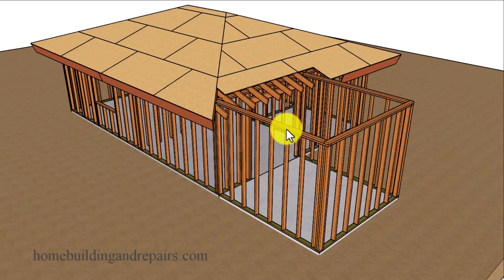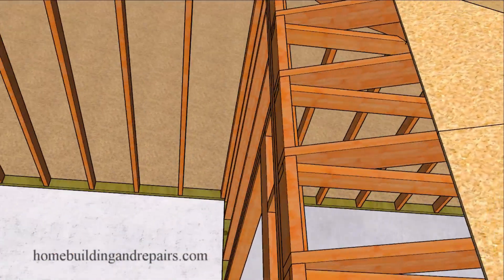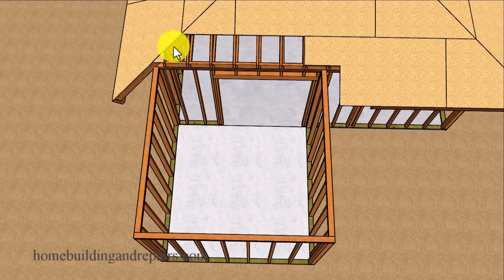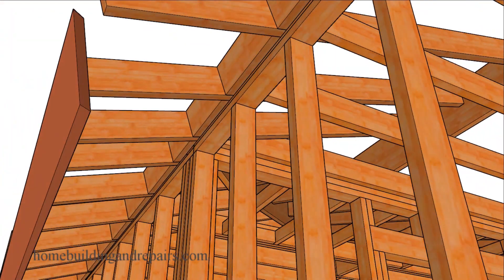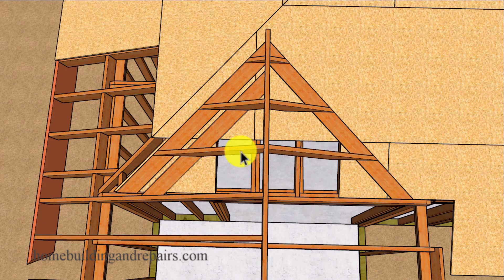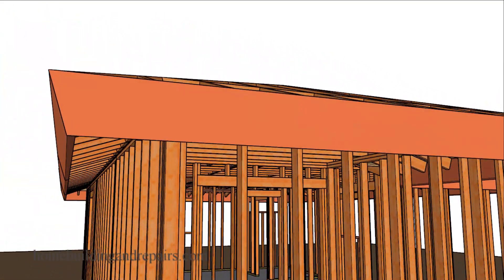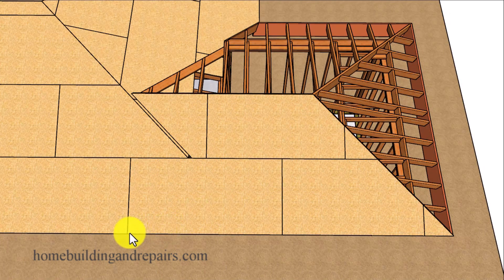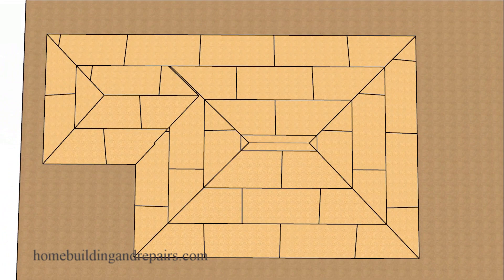How To Build Hip Roof With Valley For New Home Addition When Attaching To Existing Hip Roof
In this video I will provide you with an example of how to install roof framing components like common rafters, hip and fill rafters to complete the framing on this project. Keep in mind that you should check with local building authorities, contractors or engineers for more information about home additions and roof framing in your area.